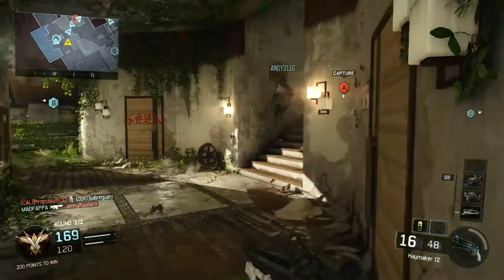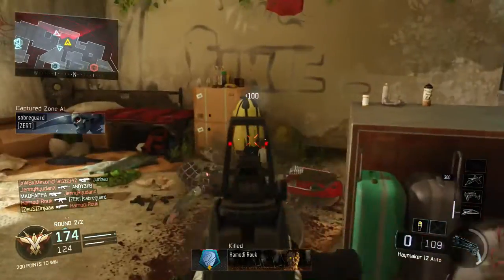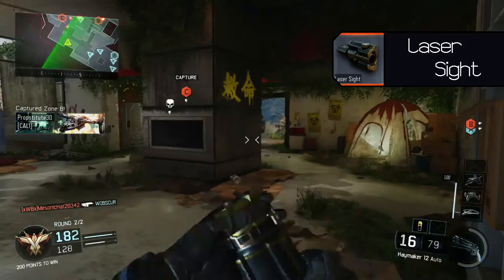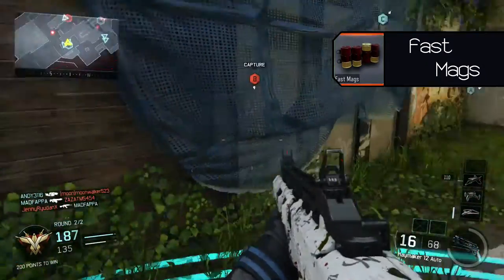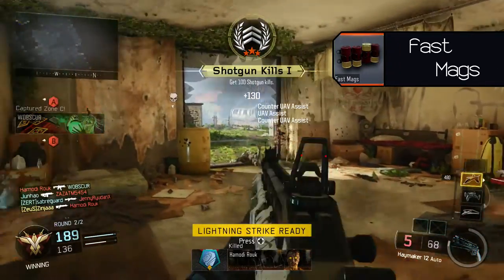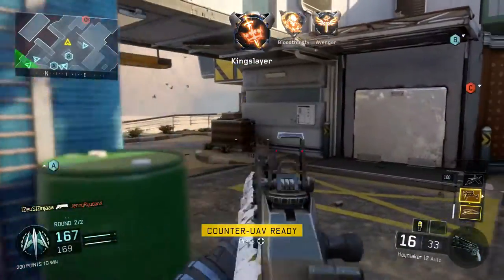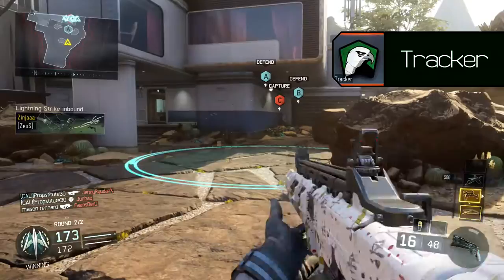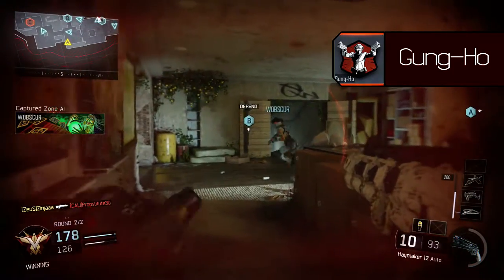Haymaker 12 - Best Class Setup - Call of Duty Black Ops 3 "Haymaker 12" Class Setup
Haymaker 12 Best Class Setup, the Haymaker 12 is a fully automatic shotgun in Call of Duty Black Ops 3 (CoD BO3) and has 16 rounds in each magazine. This video will show you the best class setup and will make full use of the haymakers potential.